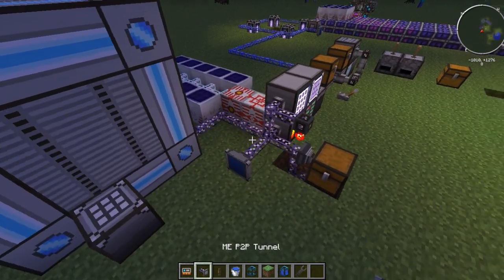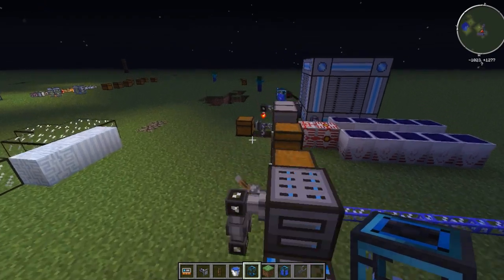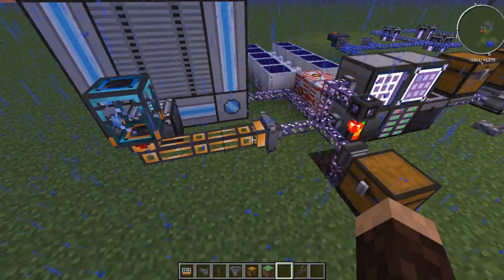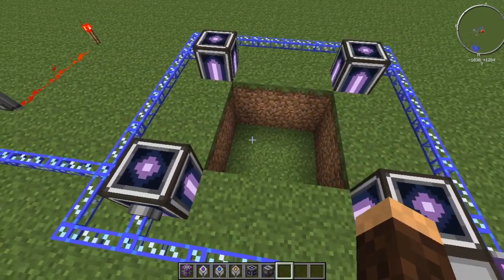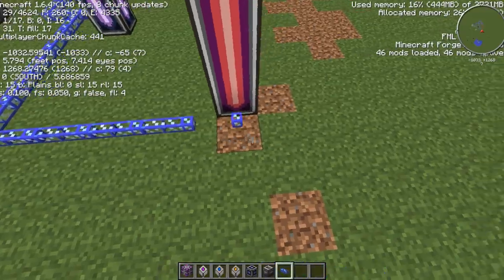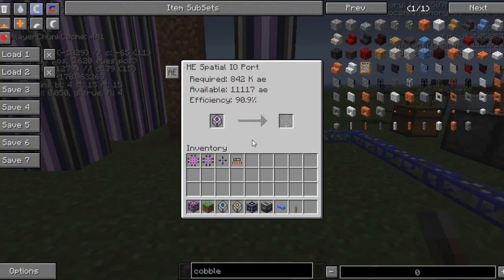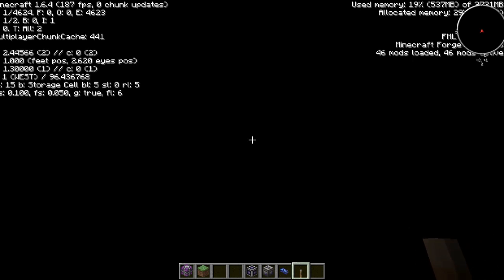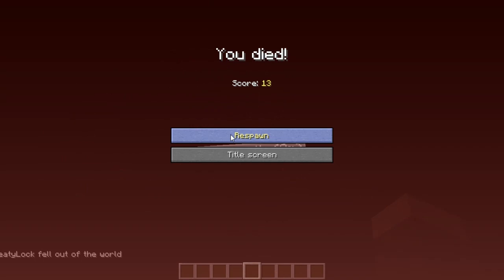Mod Spotlight Applied Energistics 1.6.4 rv14 Part 3 - P2P Tunnels & Spatial Pylons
Mod Spotlight Applied Energistics 1.6.4 rv14. In this last part we talk about P2P Tunnels, Spatial Pylons and I broke the Spatial Storage Dimension by trying to fight a Wither. Be sure to click the crap out of that like button!